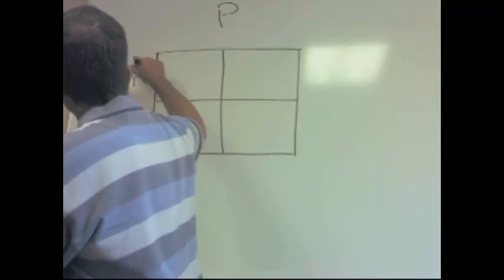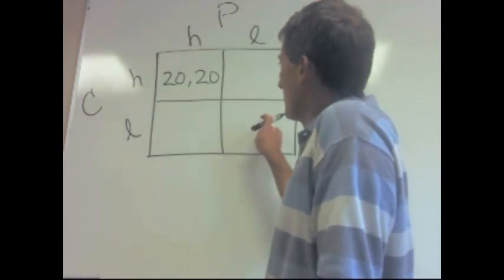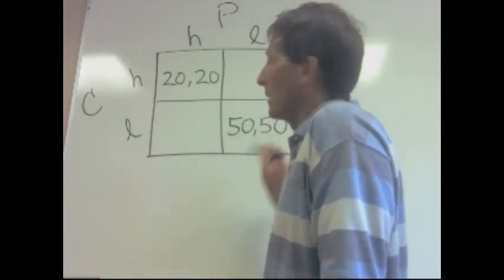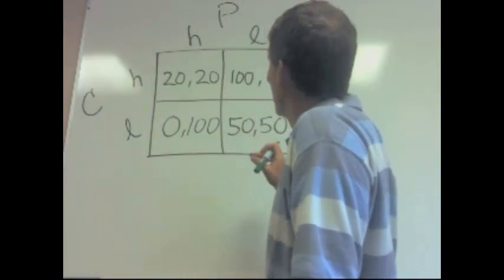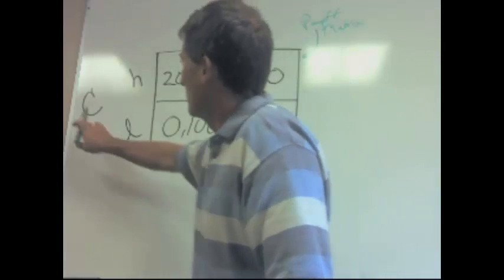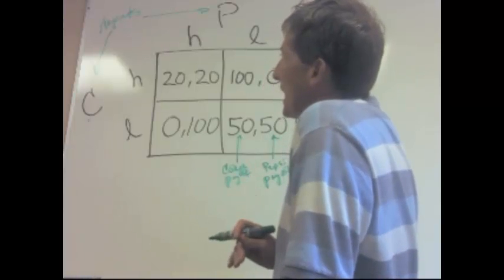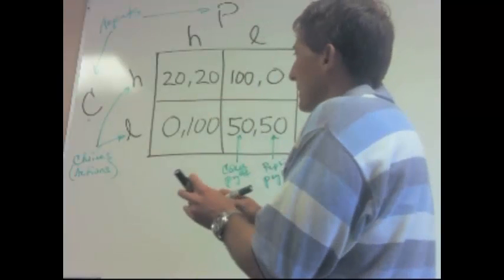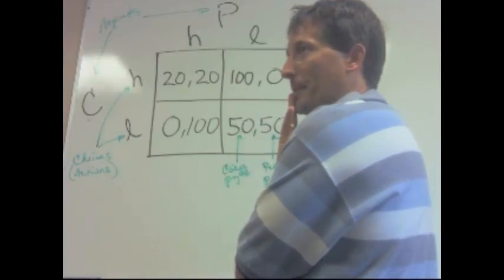Game Theory 1 -The set-up for the Prisoner's Dilemma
Game Theory -The set-up for the Prisoner's Dilemma